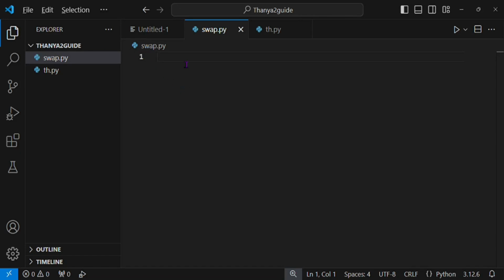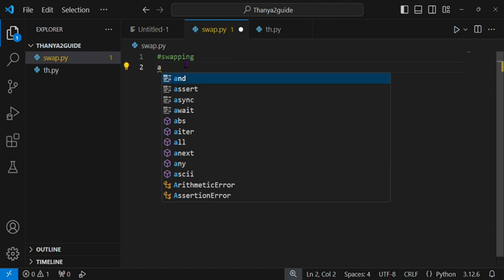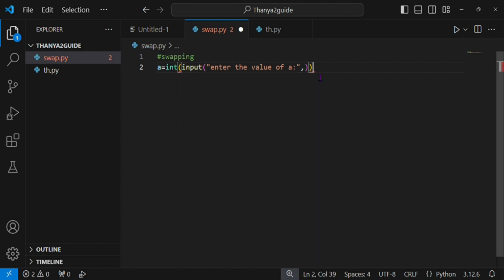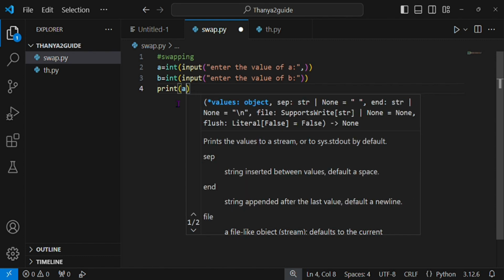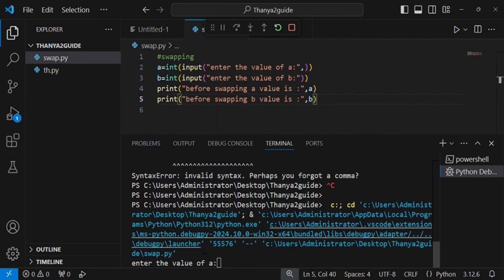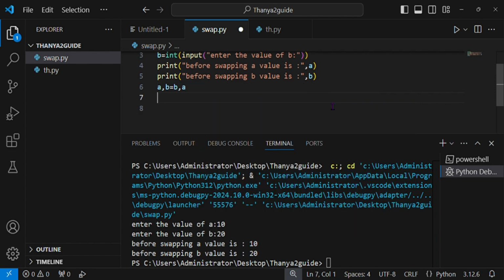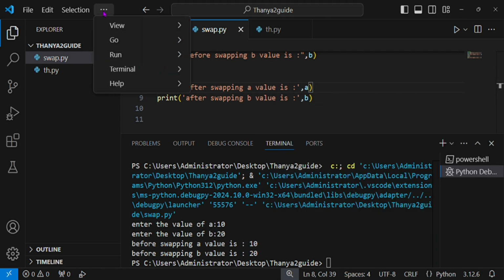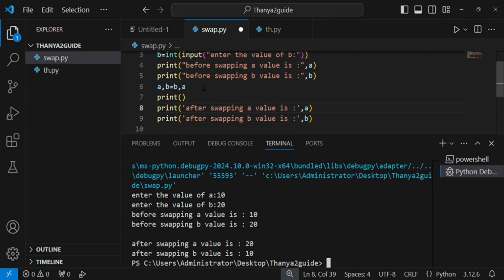Swapping of 2 numbers using python